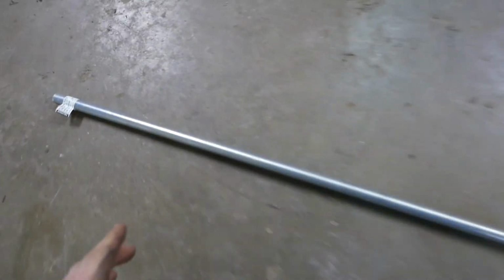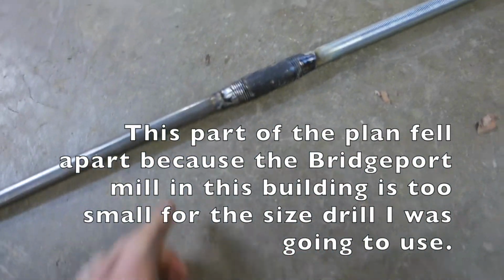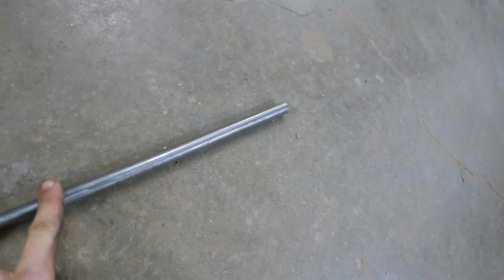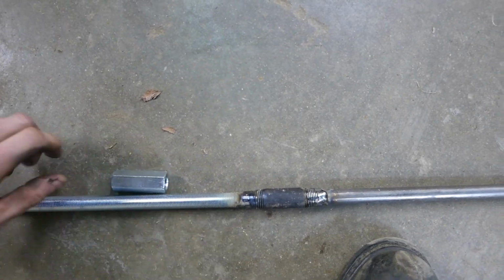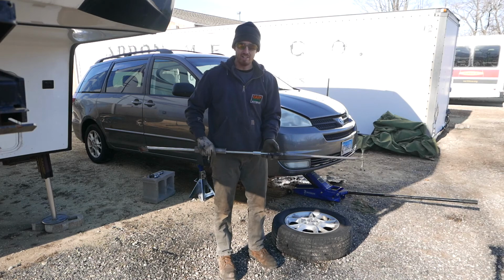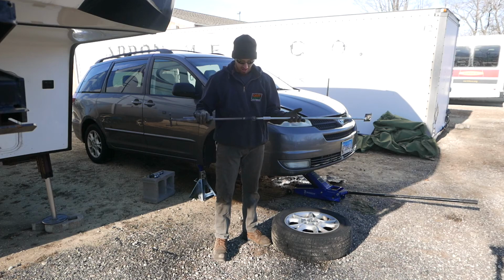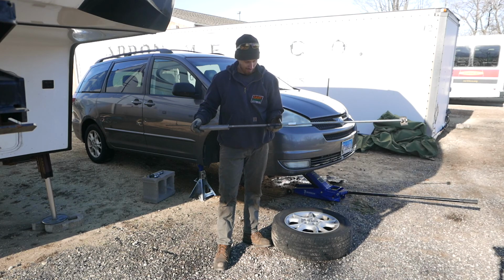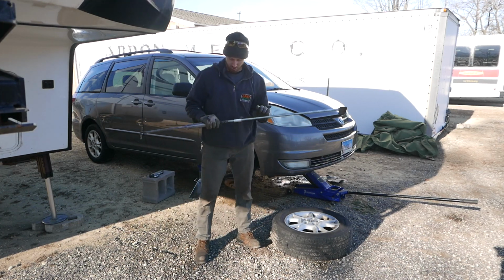How to make your own slide hammer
It seemed grossly overpriced when I looked at the options that were available on the market. It's such a simple thing! So I spent $20 on materials and made my own, and it was definitely worth it.

See more about my tree service at easyeddystrees.com